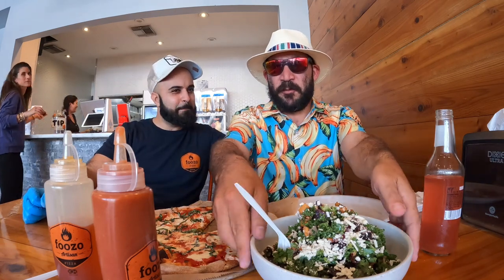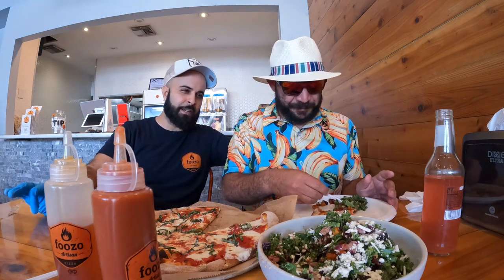The Best Pizza In Florida!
Edited and Produced By: Ben Pianko